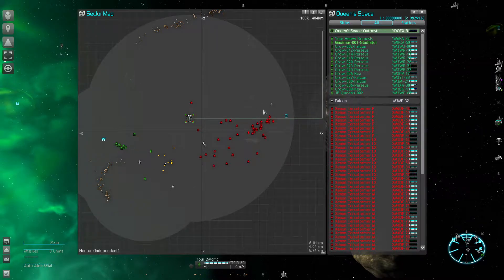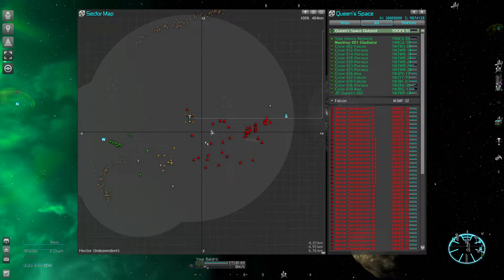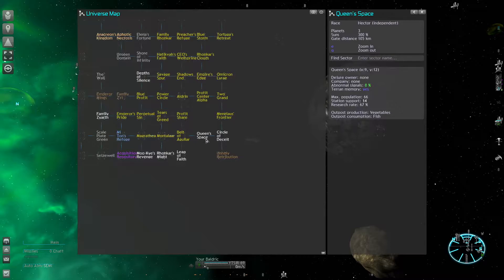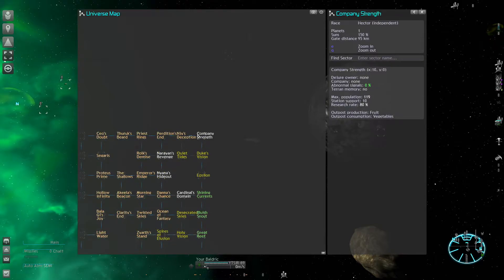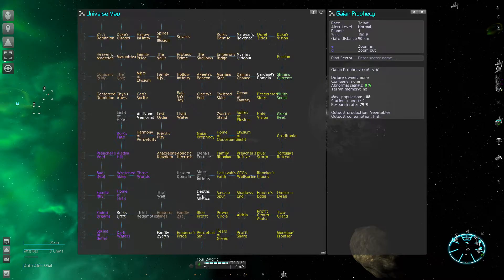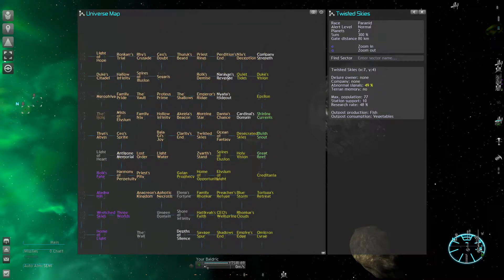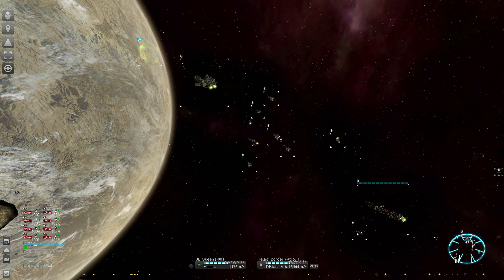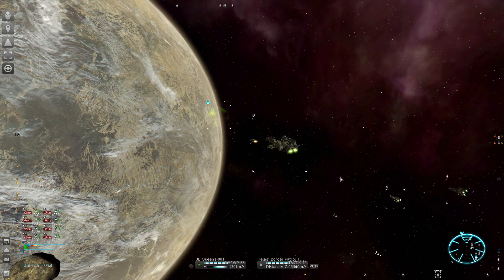New Strat: let Lizard Aliens fight #27 - X3 Mayhem 3 "Human Supremacy"